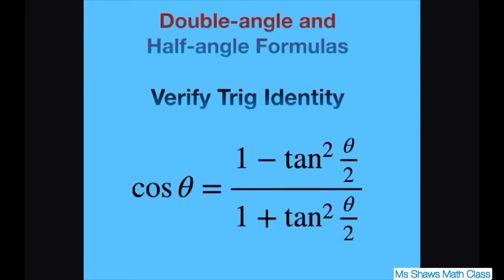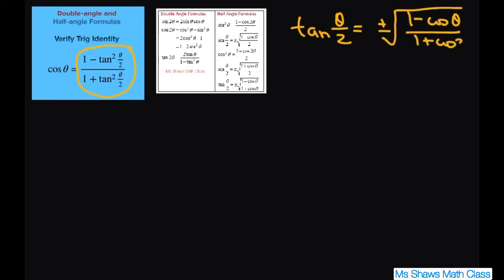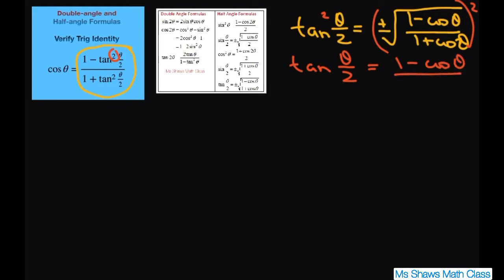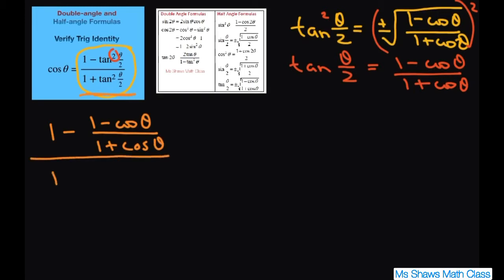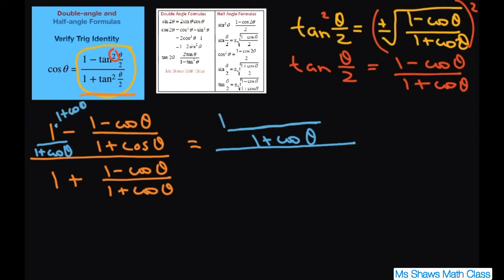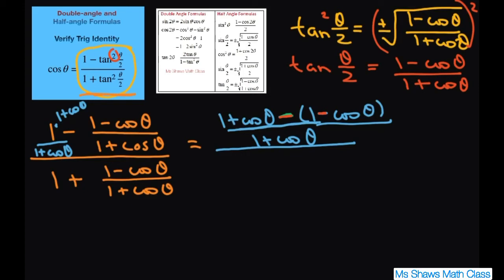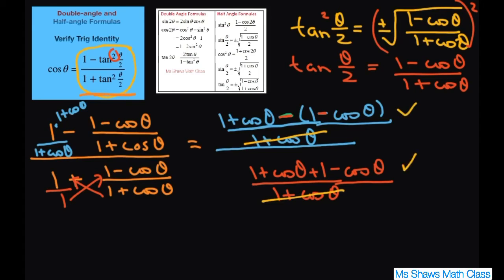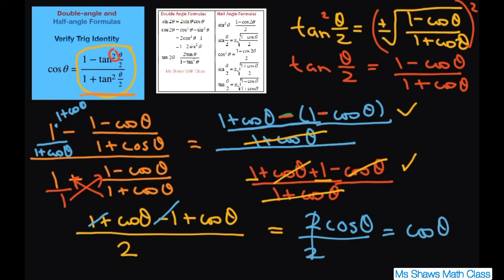Verify Trig Identity cos x = (1- tan^2 x/2)/(1 + tan^2 x/2). Double Half Angle Formula